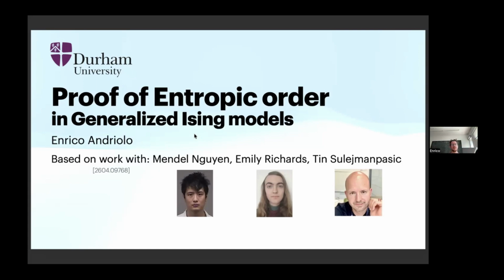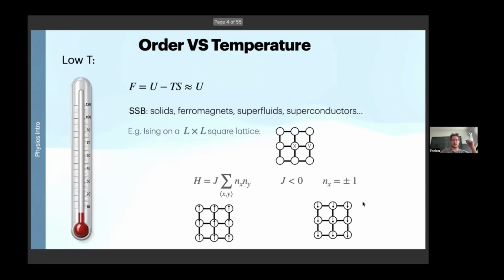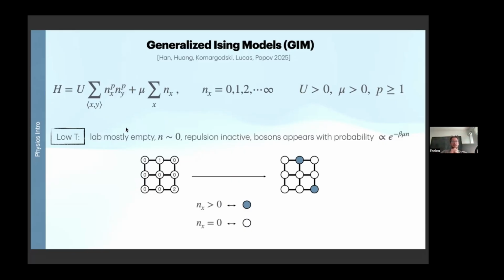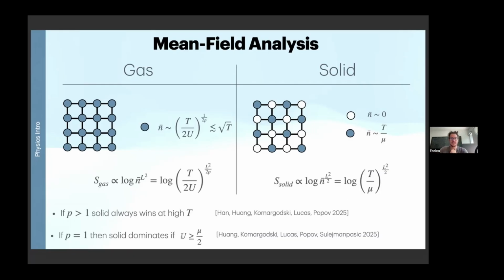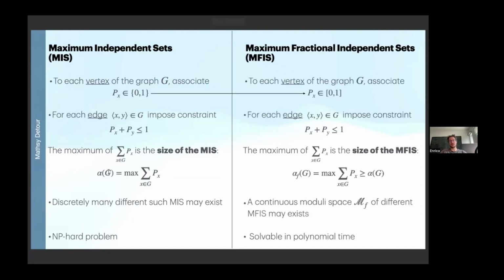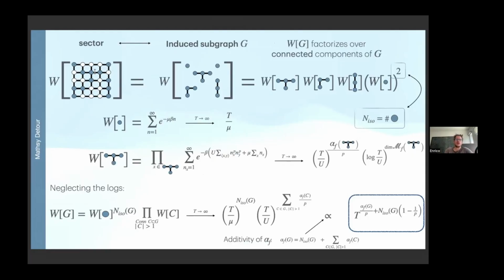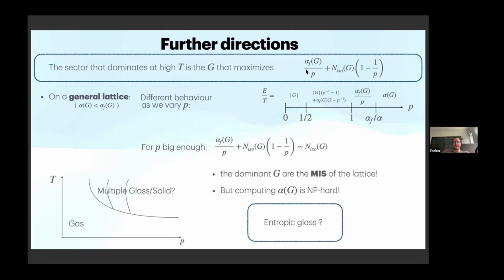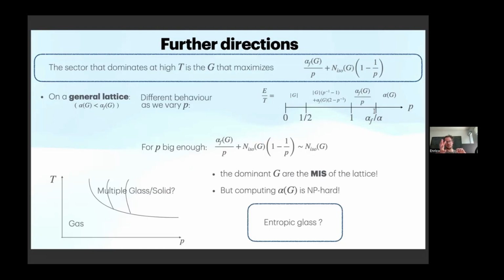Enrico Andriolo (Durham U.): Proof of Entropic Order in Generalized Ising Models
It is commonly expected that increasing temperature drives physical systems towards disorder. Surprisingly, certain models are conjectured to exhibit the opposite behaviour: at extremely high temperatures, they enter an ordered phase stabilized by entropy. After a gentle introduction to this counterintuitive phenomenon, I will outline the main ideas behind a rigorous proof showing that such entropically driven order can indeed occur. I will do so for a class of lattice systems that generalize the usual Ising model. No prior familiarity with the topic will be assumed.

✎Organized by: Julien Barrat (DESY), Deniz Bozkurt (U. Hamburg), Enrico Marchetto (DESY), Alessio Miscioscia (YITP)